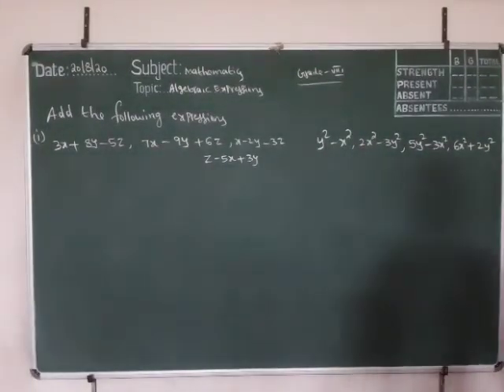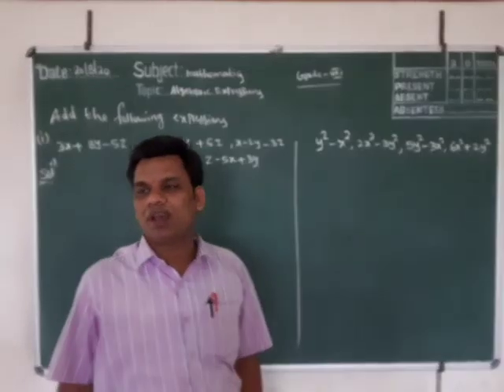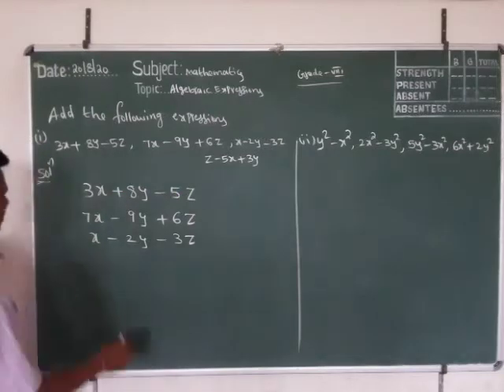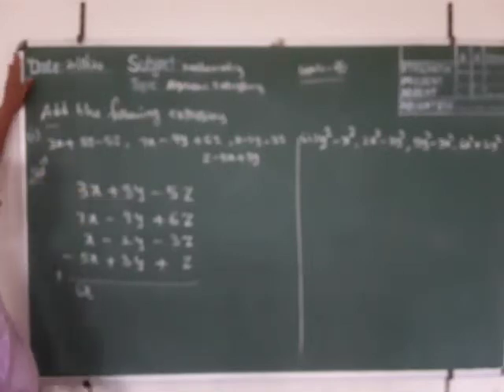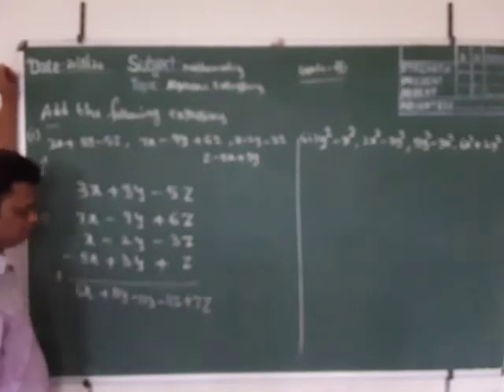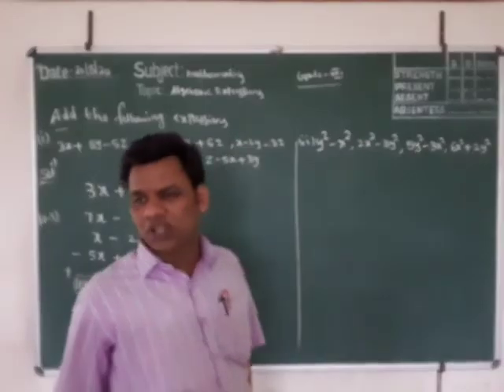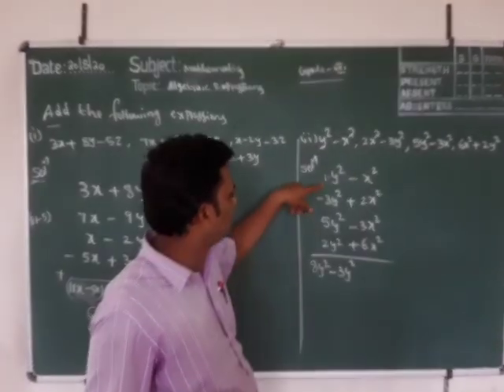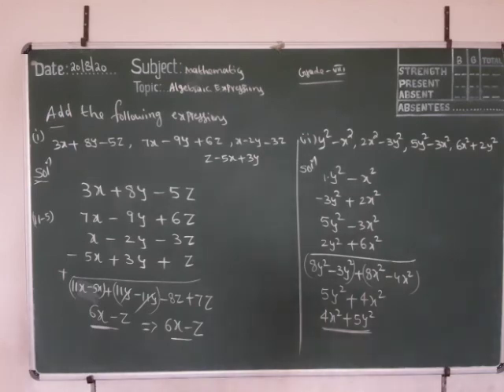ICSE Grade 8 Maths | Algebraic Expressions | Part 2 | Aryabhatta International Academy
Aryabhatta International Academy # Residential School # ICSE School

CBSE Schools
ICSE Schools